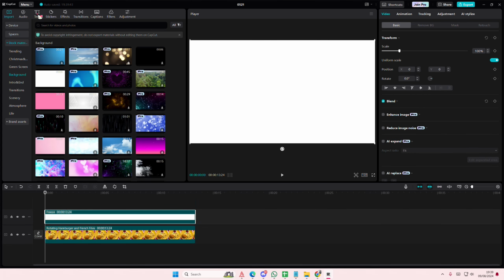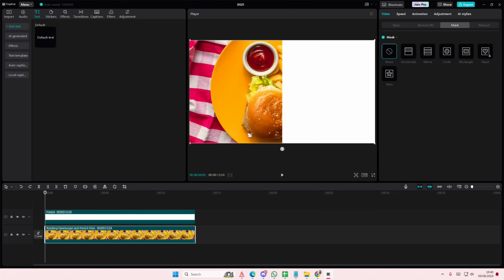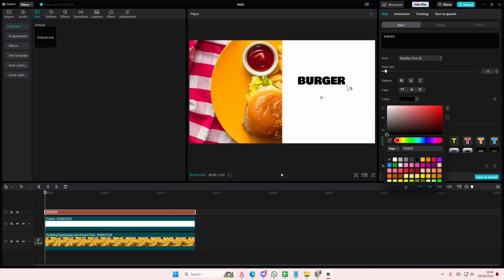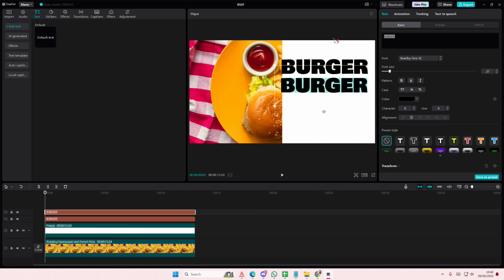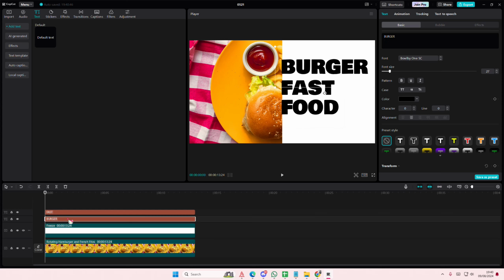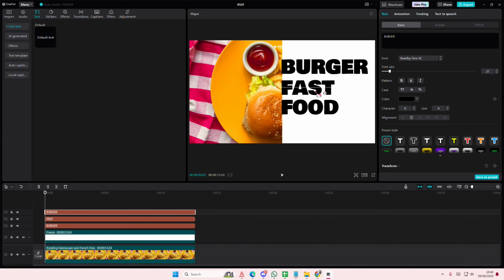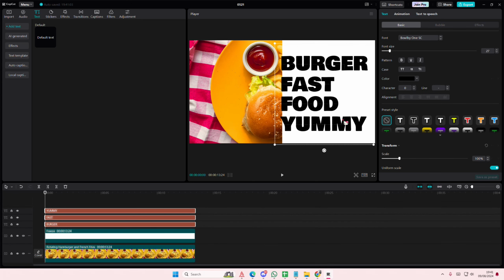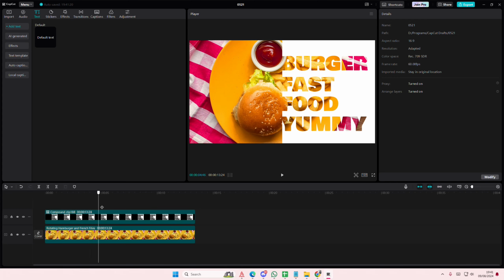How To Create This Simple Text Effect Cover Video On CapCut PC?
Create this cover video on CapCut PC by watching this tutorial.